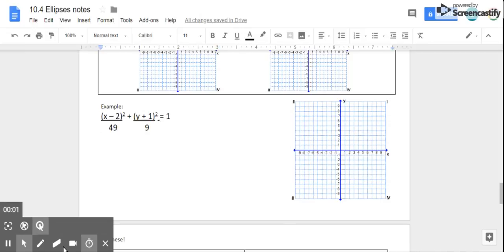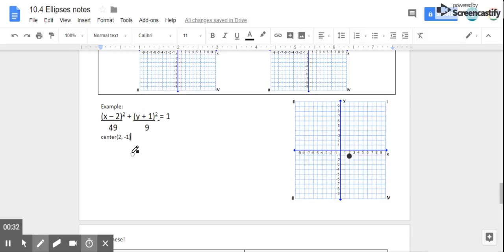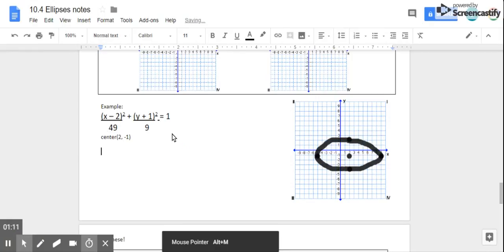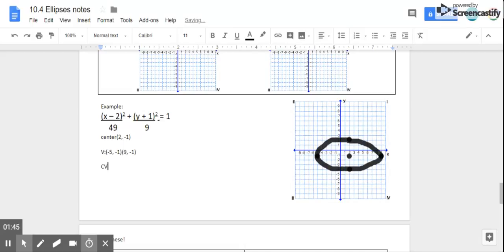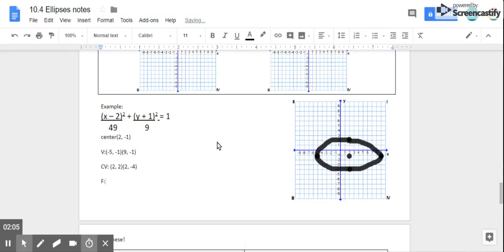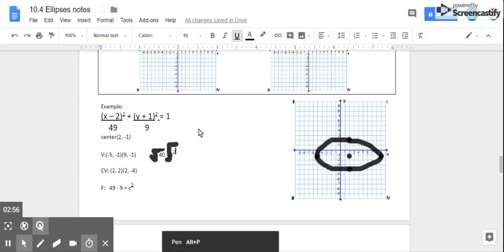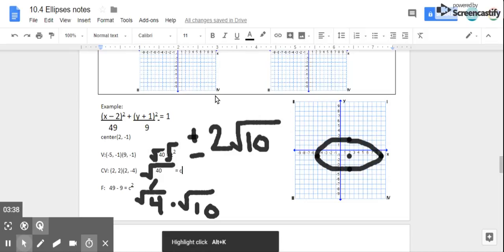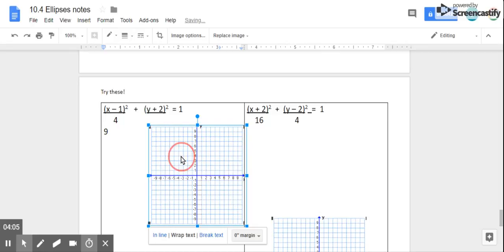10 4 Ellipses notes PART 3